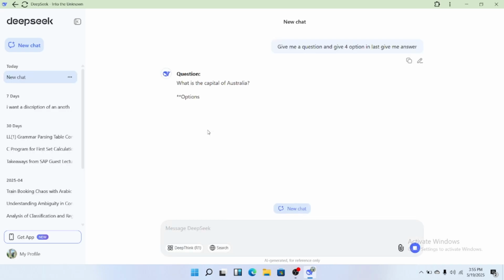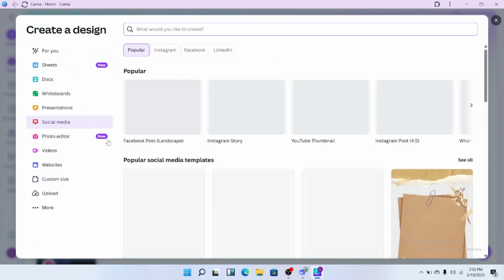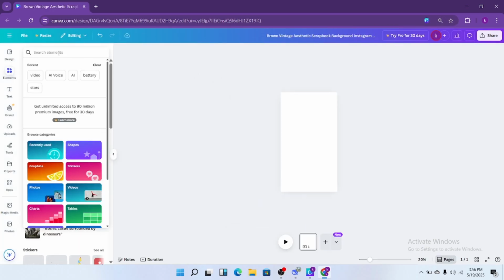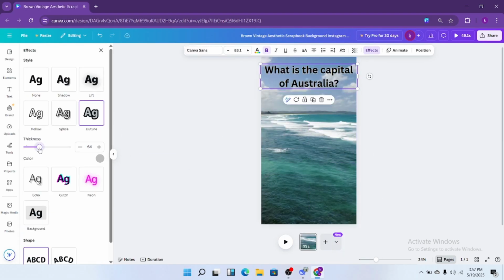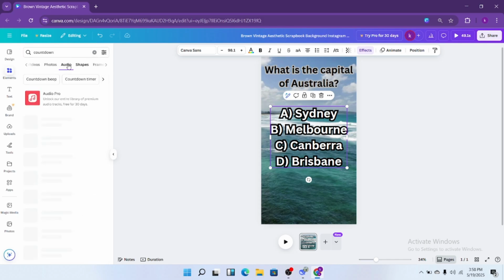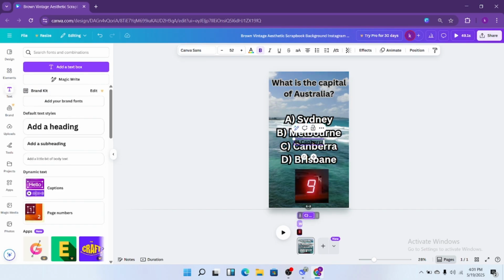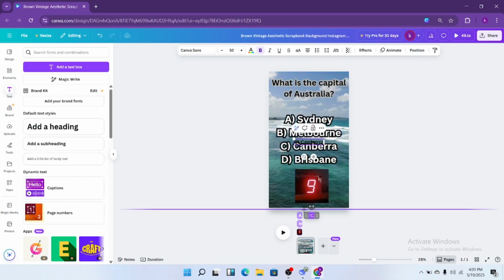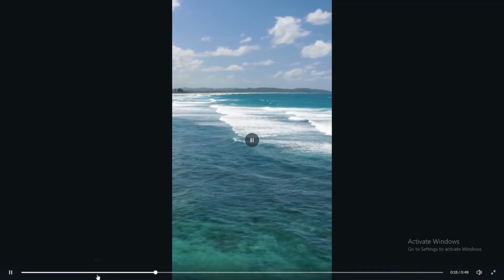AI Shorts Creation Tutorial | How I Created 600 Ideas Using AI Tools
Learn how I created 600 high-quality YouTube Shorts in just 60 minutes using powerful AI tools — no editing skills needed! In this step-by-step 2025 guide, I’ll show you the exact method I used to generate viral content fast and efficiently.

✅ 100% AI-generated
✅ No camera or mic required
✅ Perfect for beginners & content creators
✅ Free & paid tool recommendations